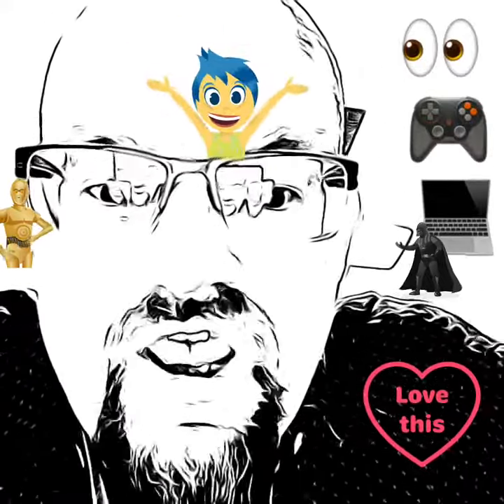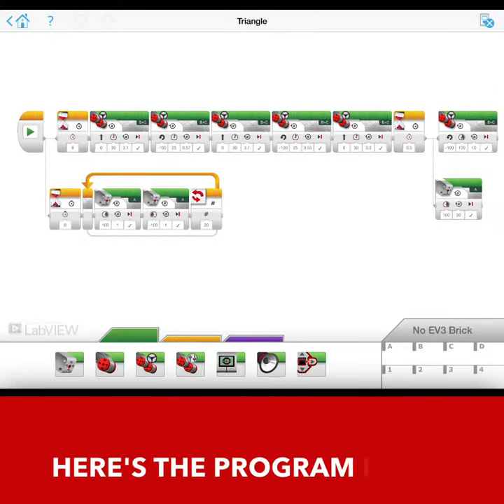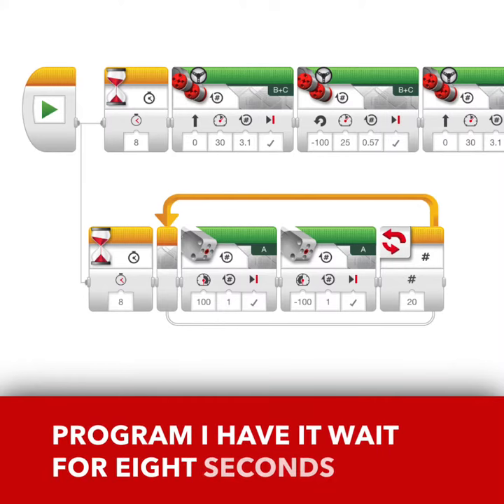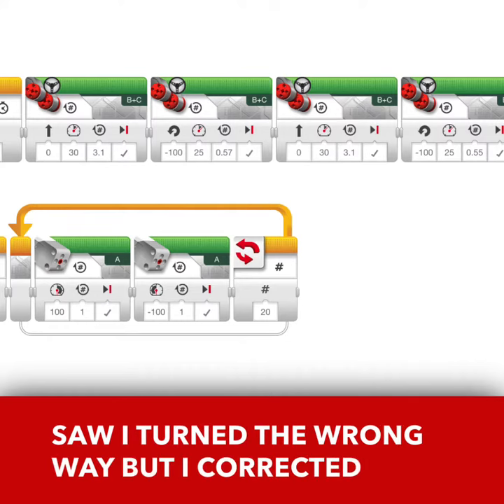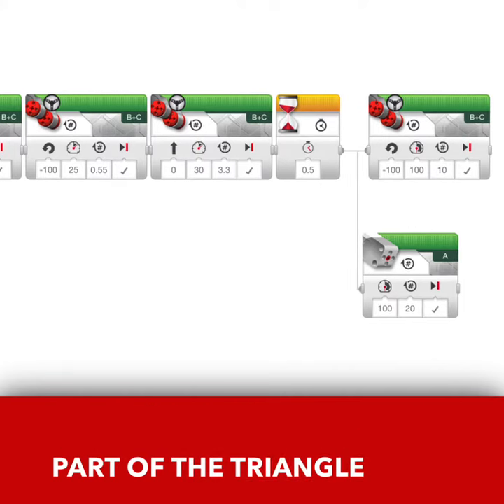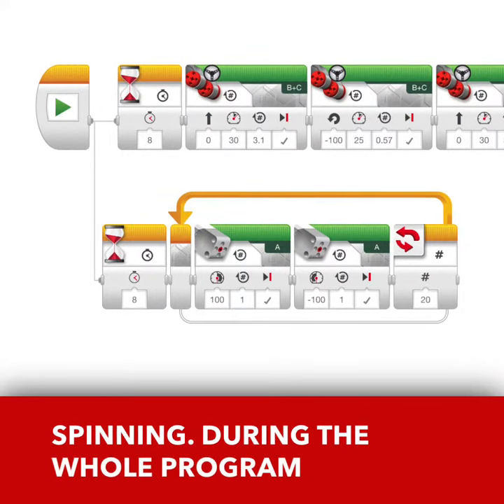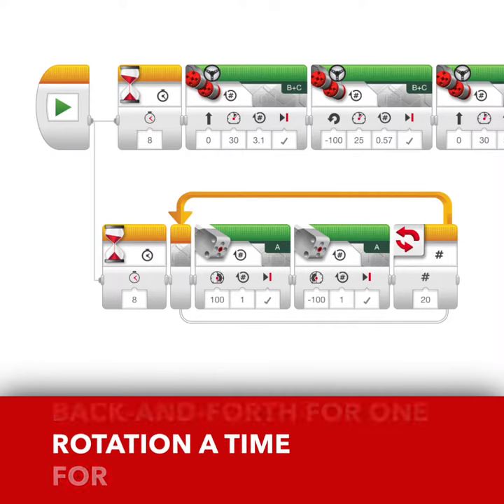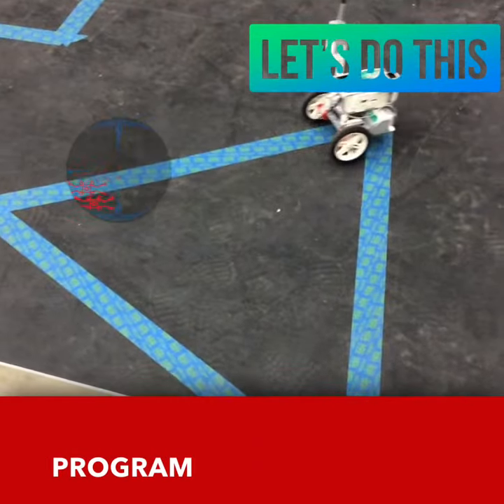Triangle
This was a test video I did using Clips on my iPad. I am going to have my students make similar videos.